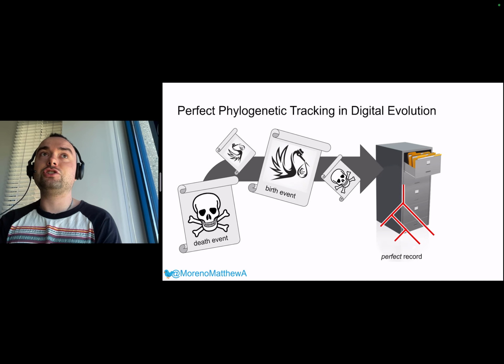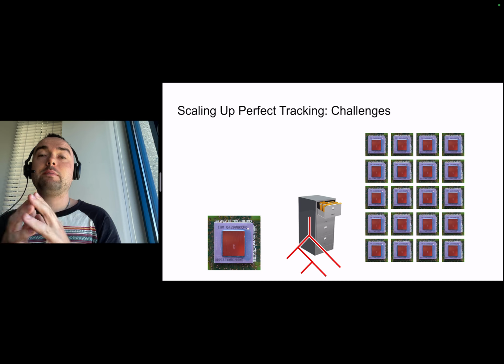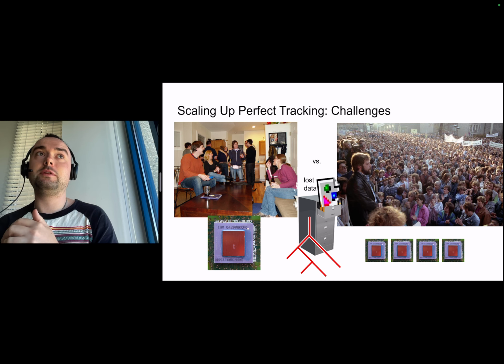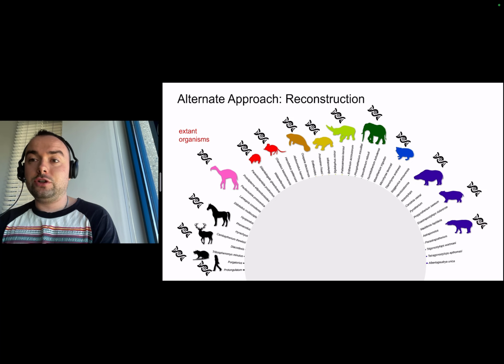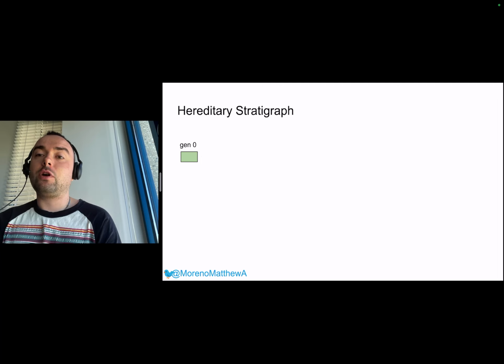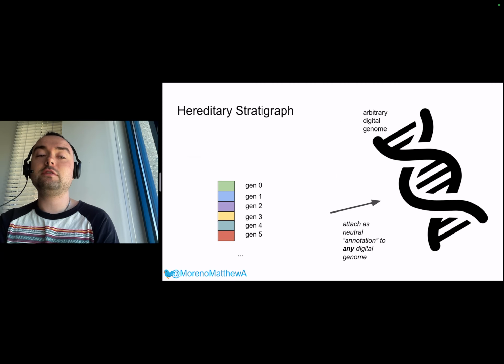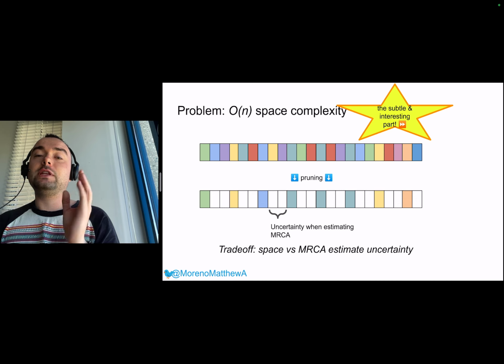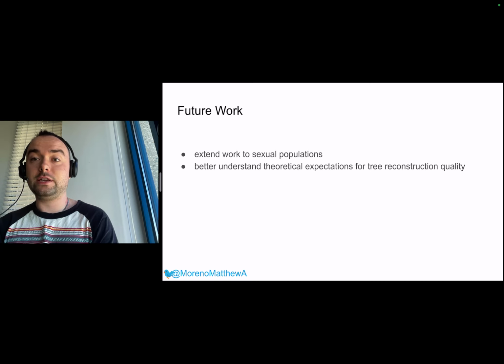Hereditary Stratigraphy: Digital Genome Annotations to Enable Phylogenetic Inference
Talk coauthored with Emily Dolson and Charles Ofria for GECCO 2022.